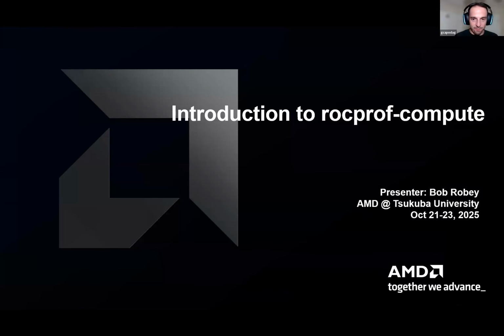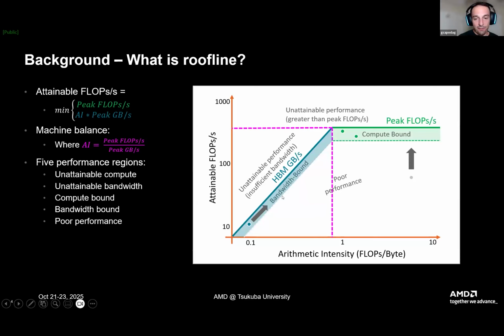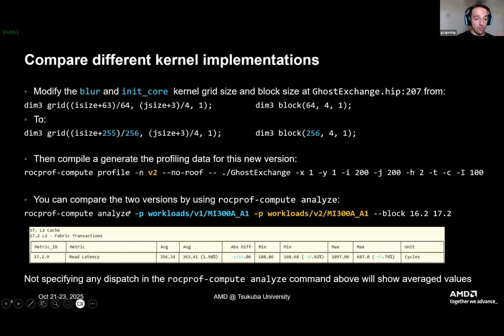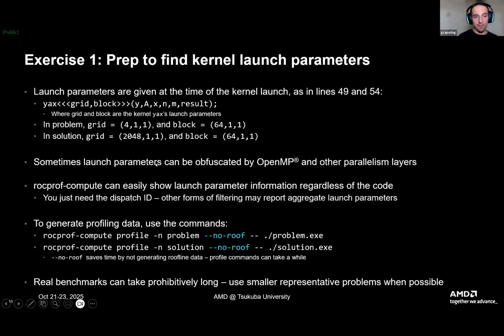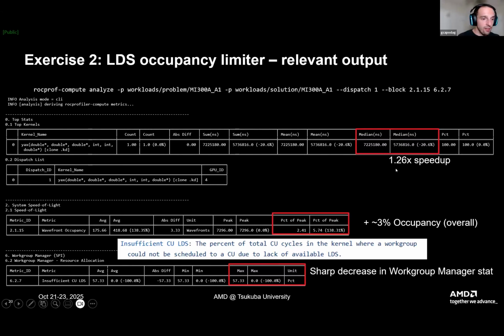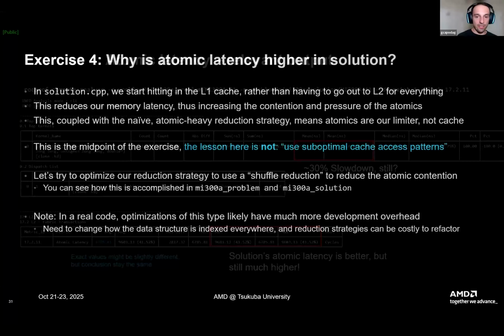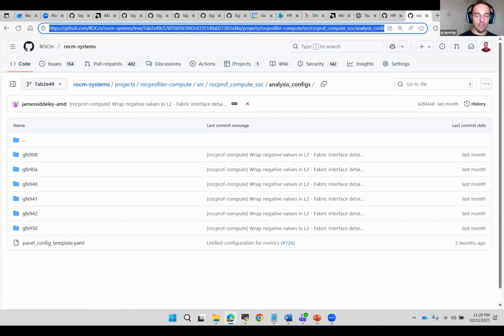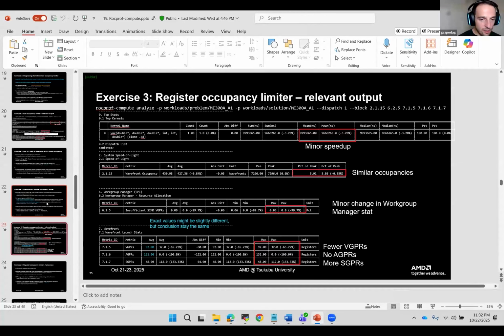3-4 Rocprof-compute - kernel profiling | CCS, University of Tsukuba